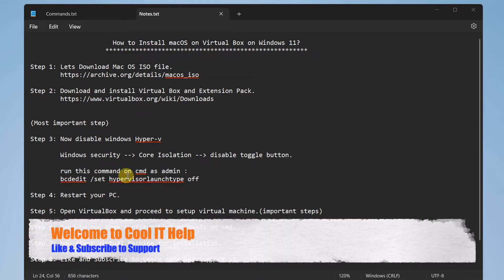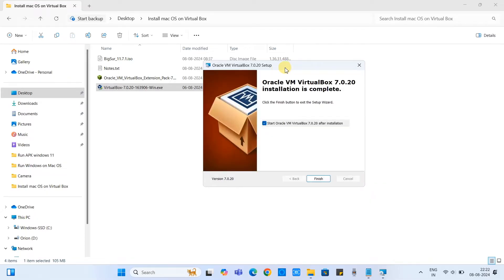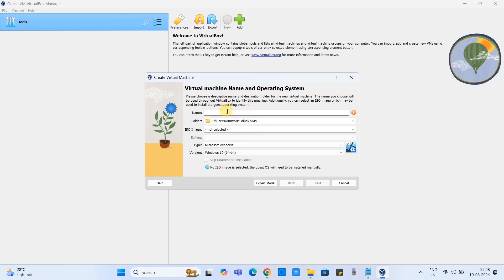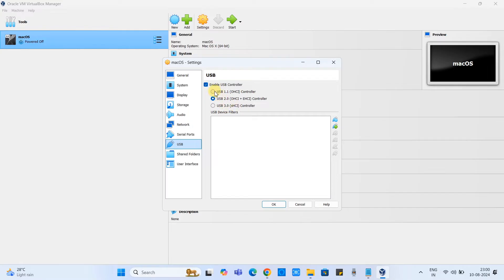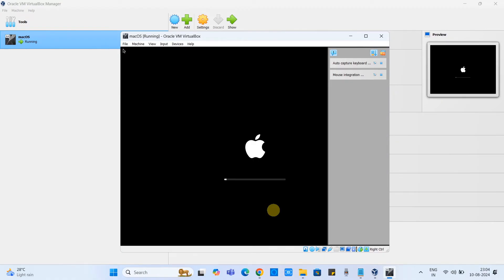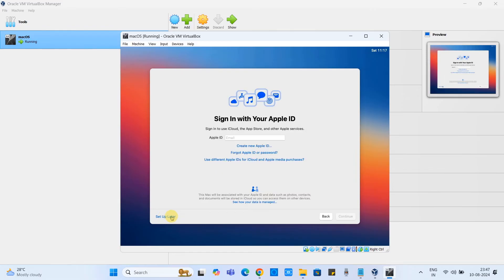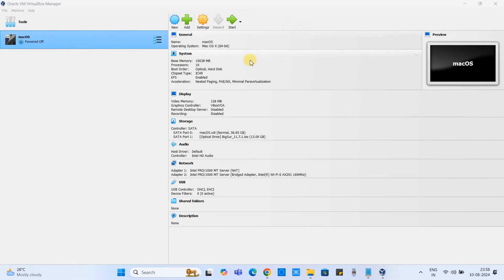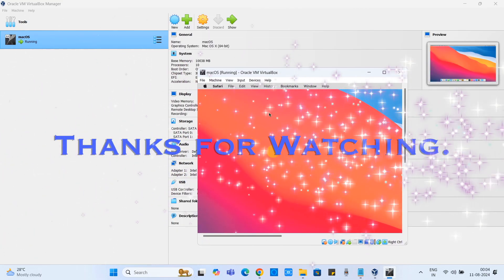How to Install macOS on Virtual Box on Windows 11 || Fully Explained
In this video tutorial we will learn how to install macOS on virtual box in windows 11.  There are some important and major steps as follows:
Step 1: Lets Download Mac OS ISO file.
Step 2: Download and install Virtual Box and Extension Pack.
(Most important step)
Step 3: Now disable windows Hyper-v
        Windows security --:Core Isolation --: disable toggle button.

Step 5: Open VirtualBox and proceed to setup virtual machine.(important steps)
Step 6: Need to run some configuration commands on cmd.

Step 7: Now start Virtual Machine for installation.